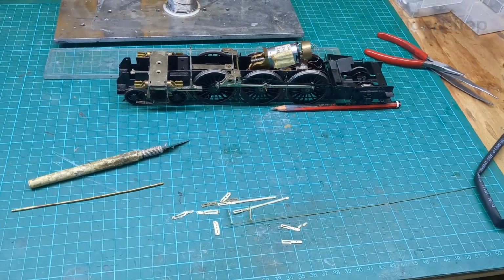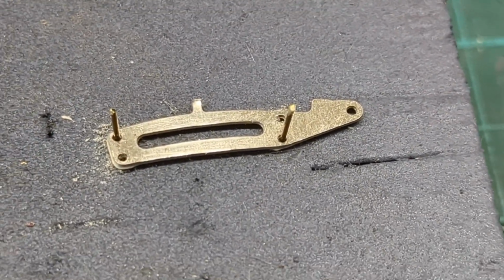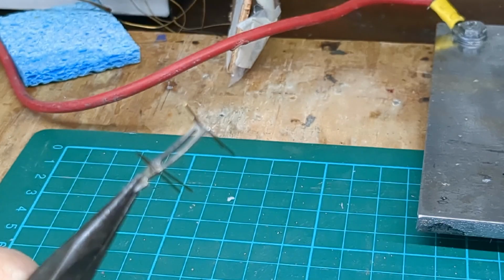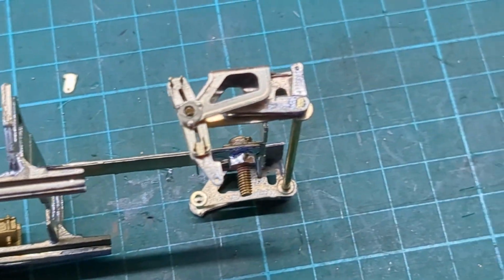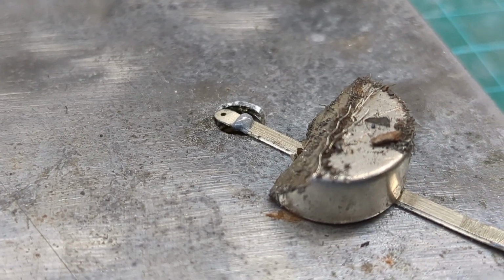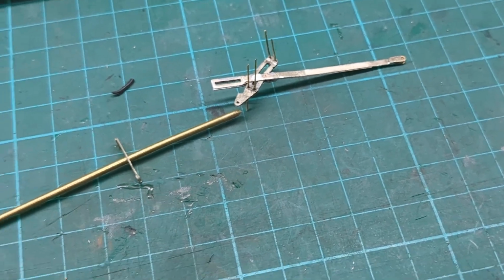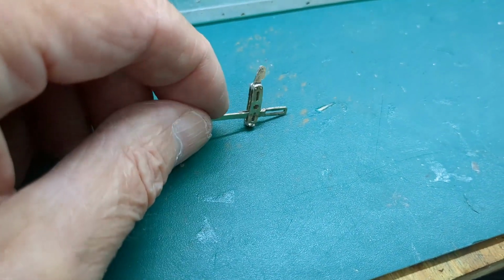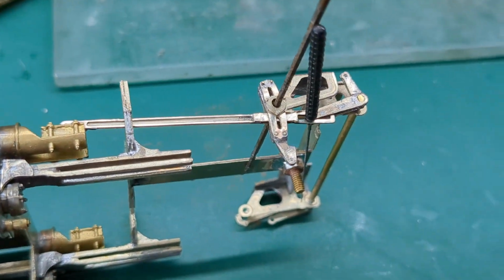Finney 0 gauge A4 work on the valve gear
More working on building the valve gear.
I also wrecked a few parts